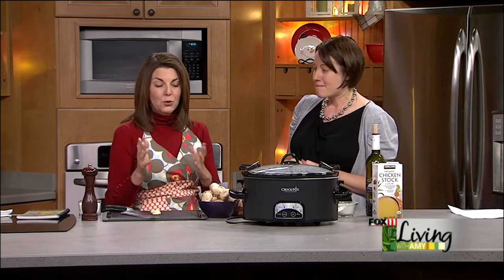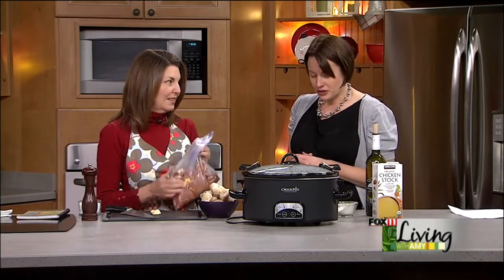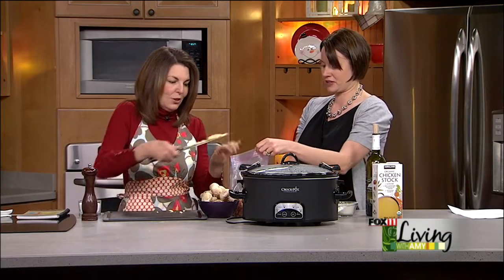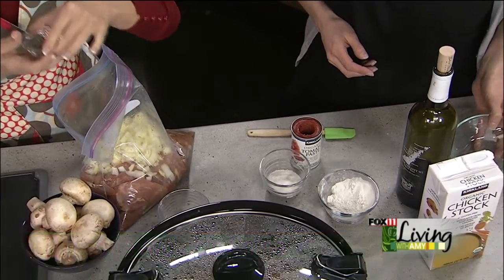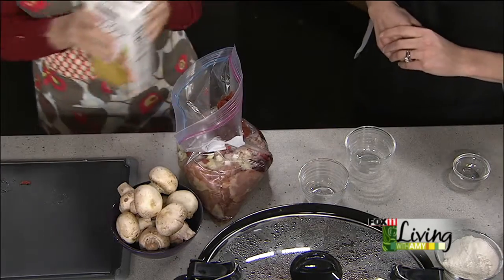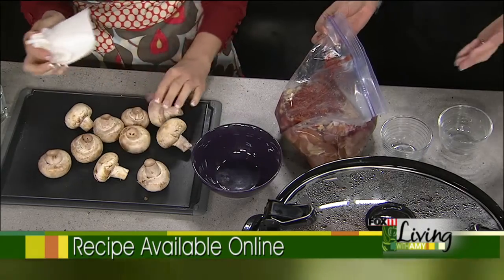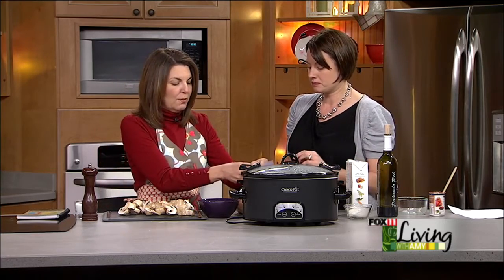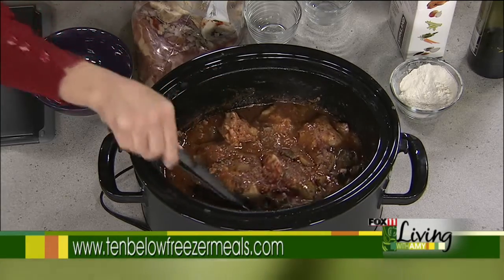Crock Pot Chicken and Mushrooms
Recipe from Ten Below Freezer Meals.